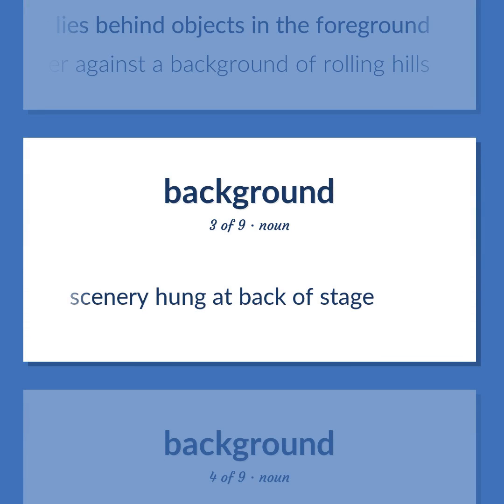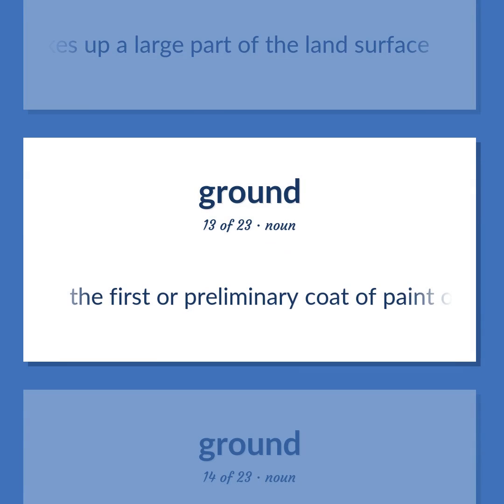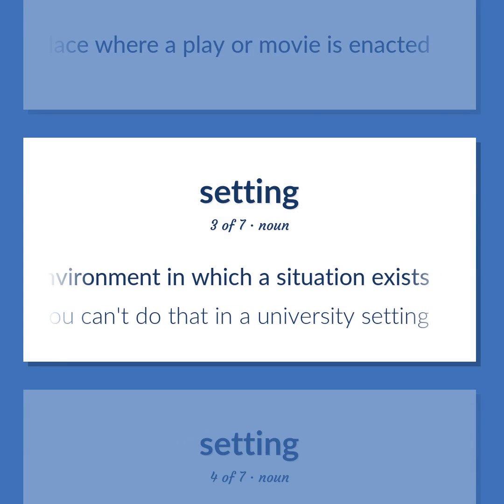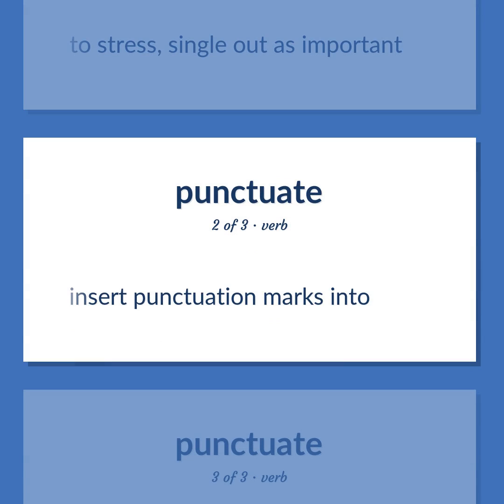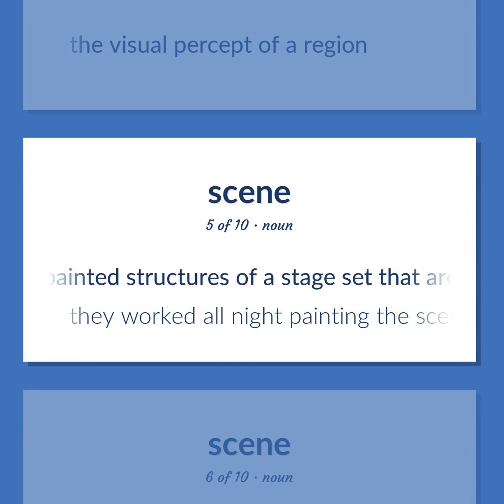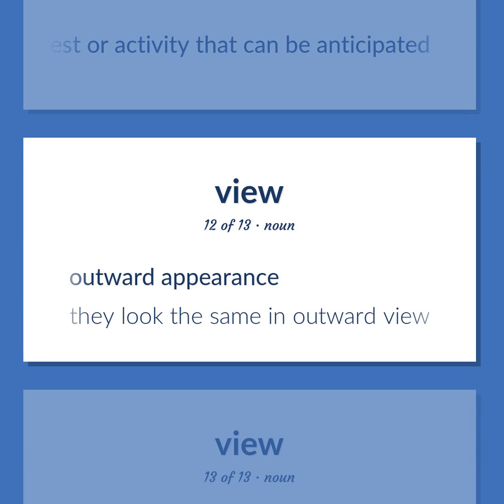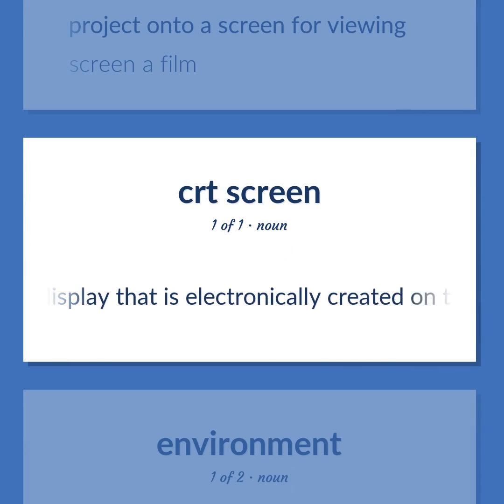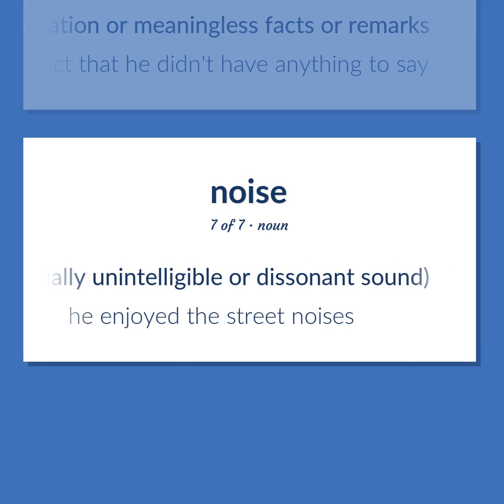Backgrounds - 154 English Vocabulary Flashcards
BACKGROUNDS meaning. Following our free educational materials, you learn English in a great way with ease and efficiency.